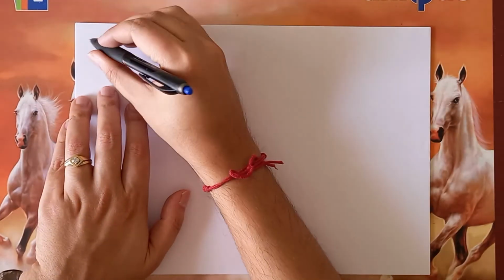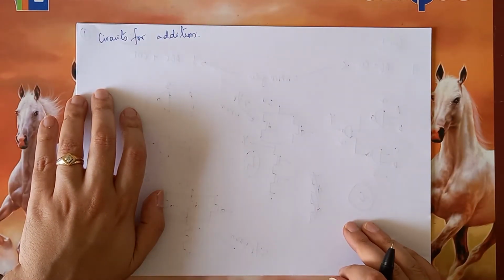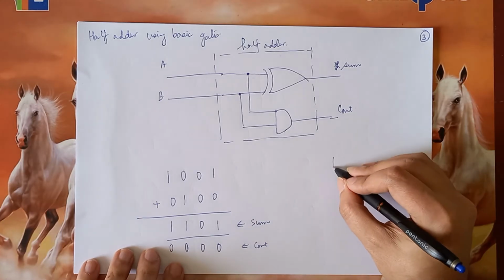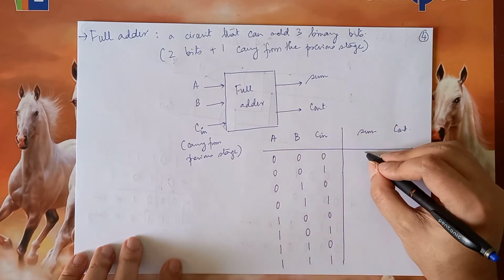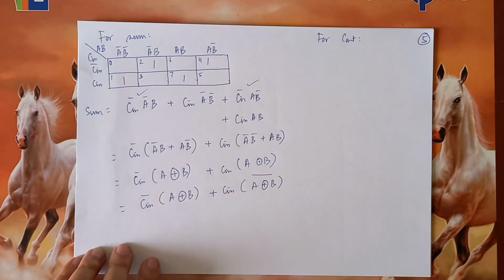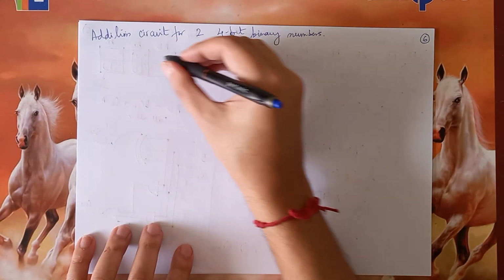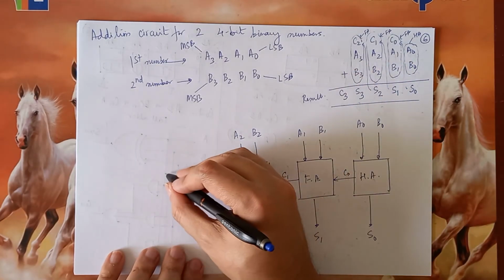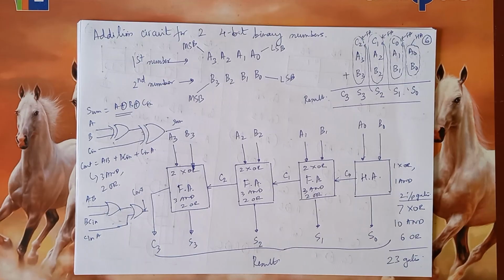Lecture 15: A Look at Complex Circuits through Binary Arithmetic